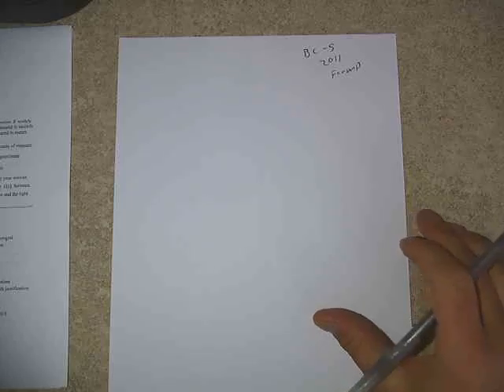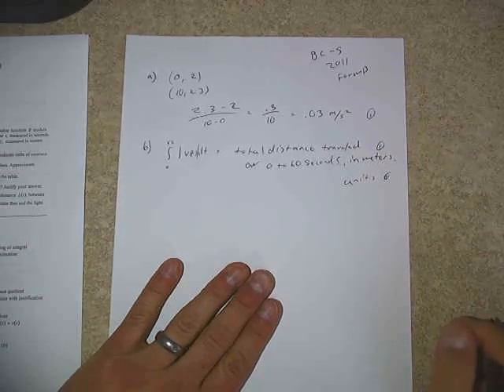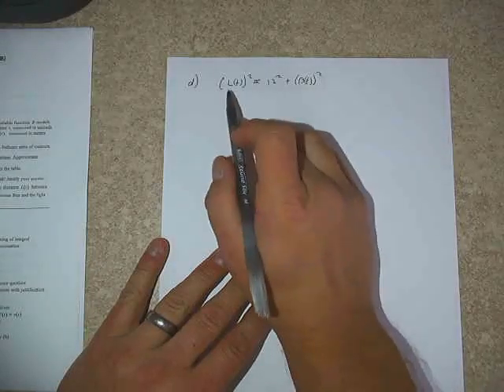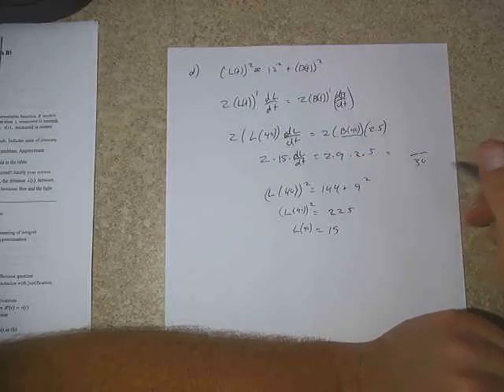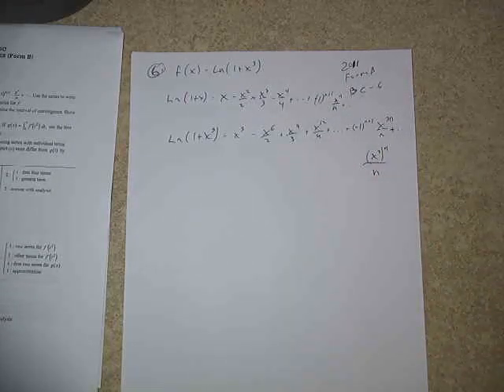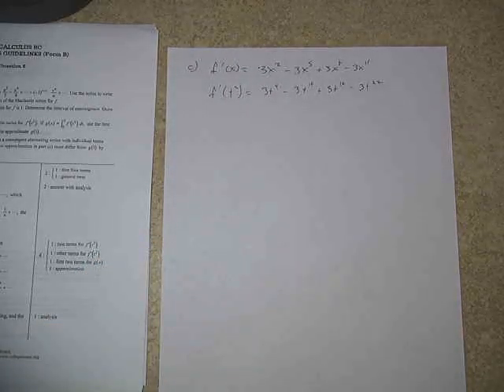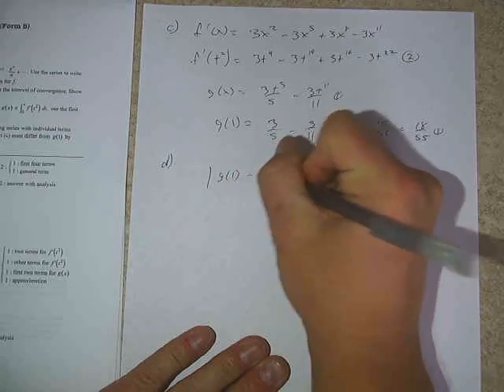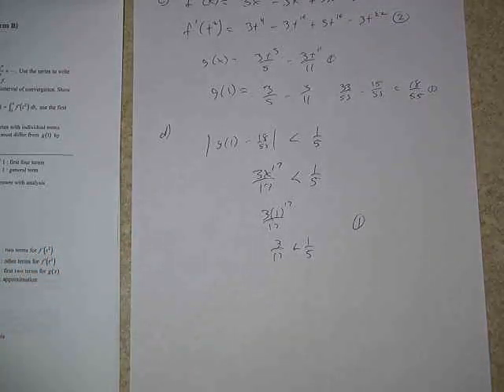BC 2011 FRB 5,6